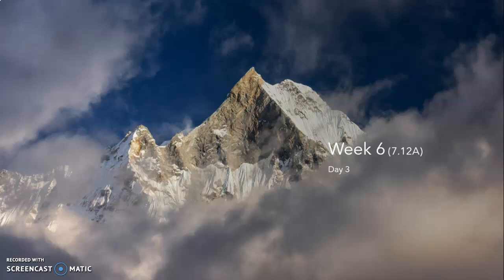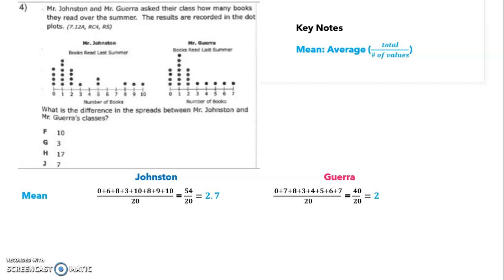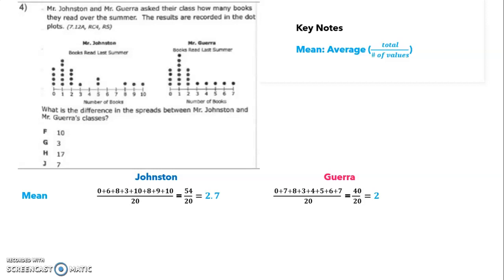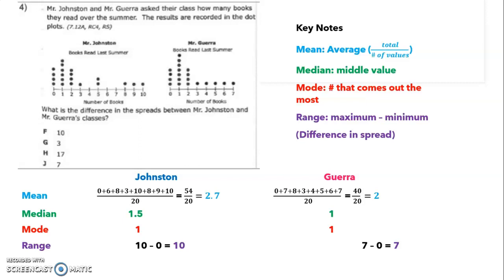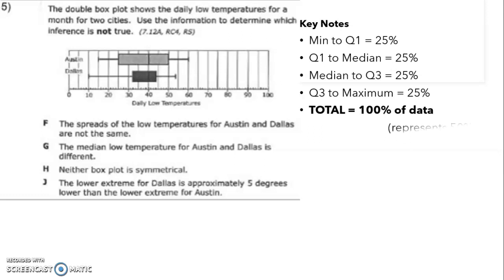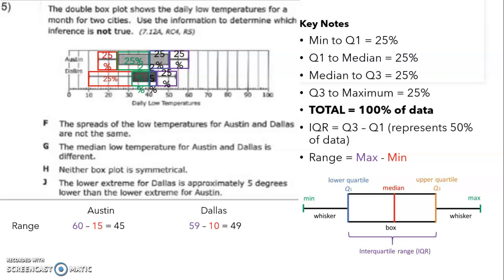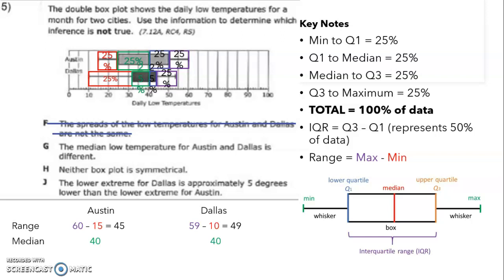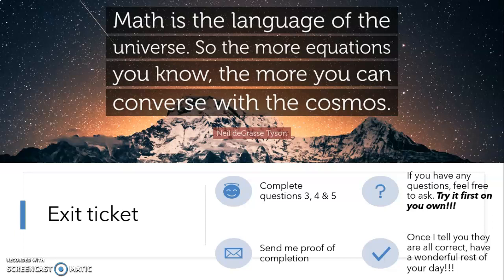Week 6 Day 3 (7.12A)